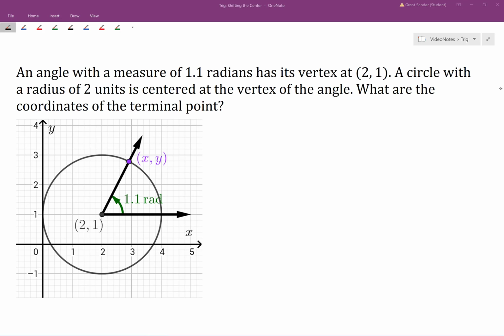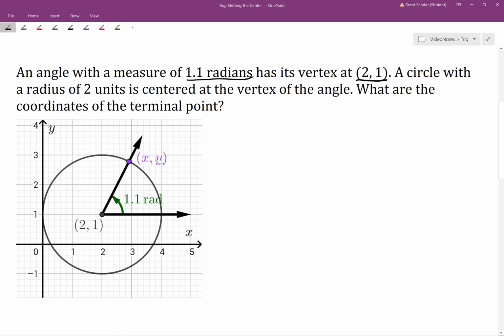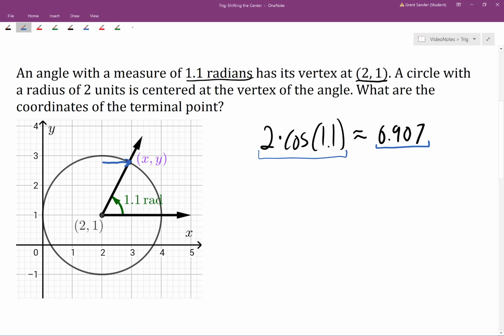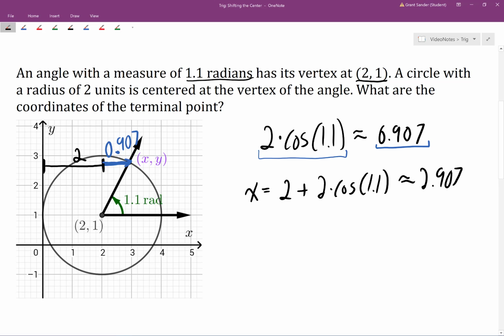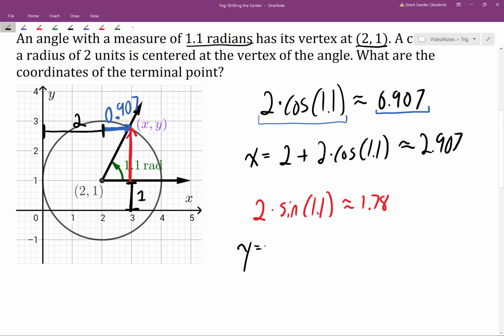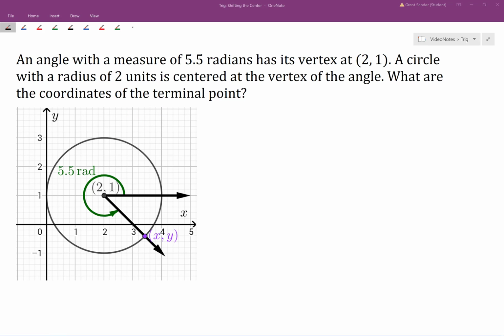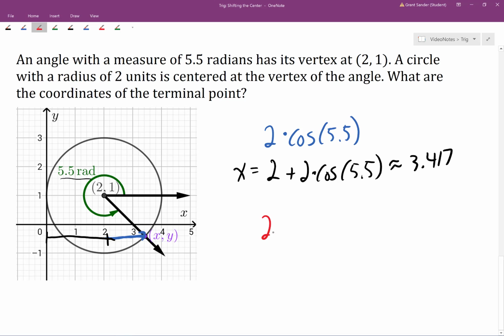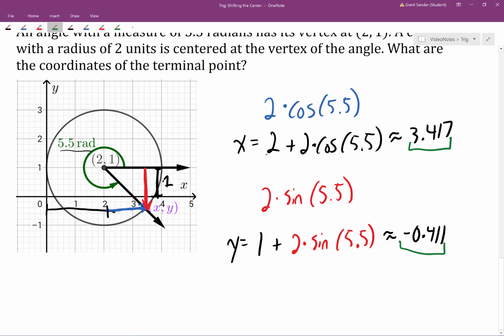Trig - Shifting the Center